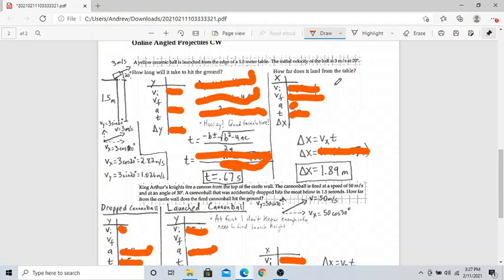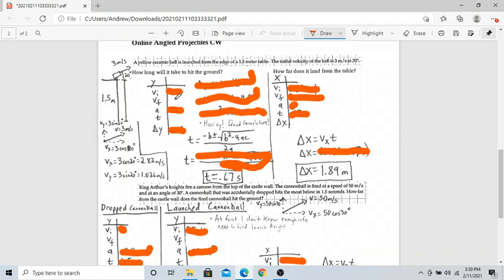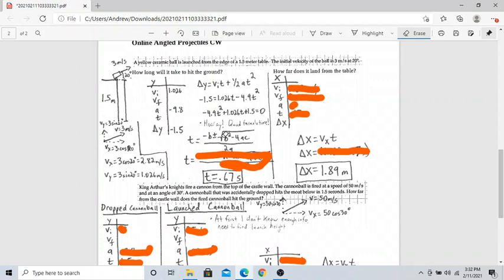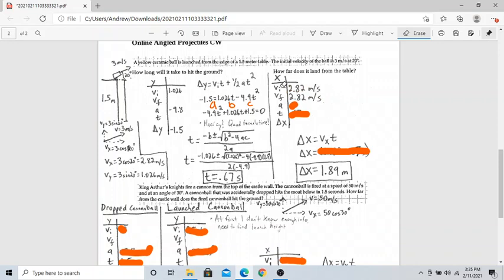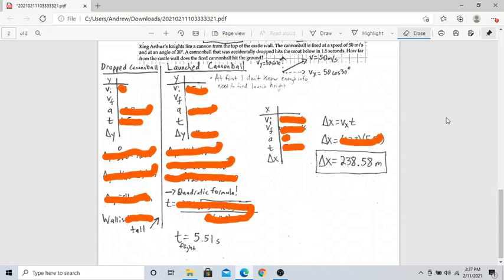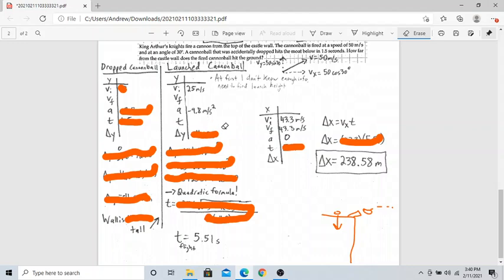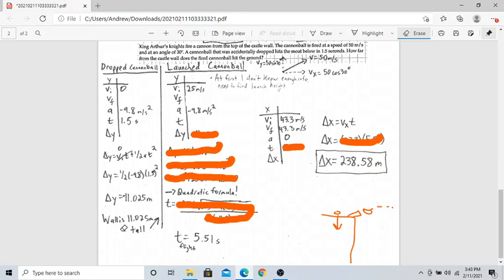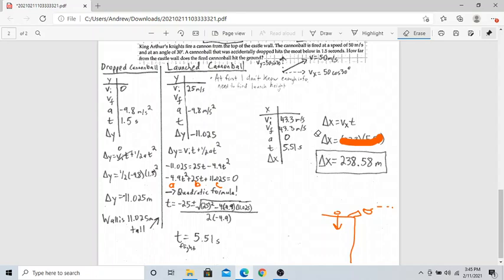Angled Projectile Problem 2 & 3 : Launching on a Cliff